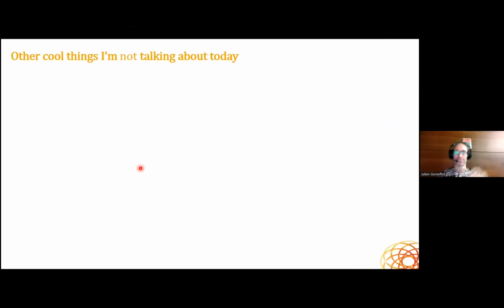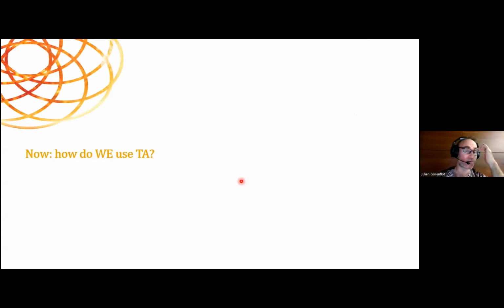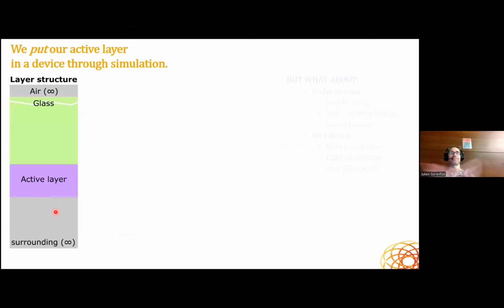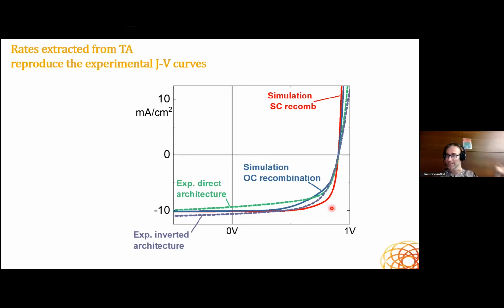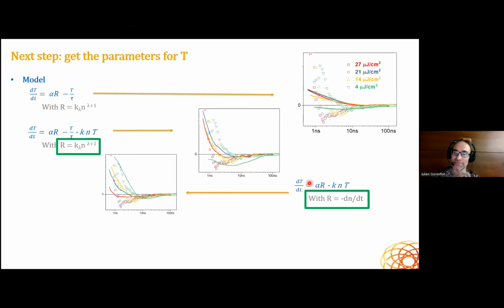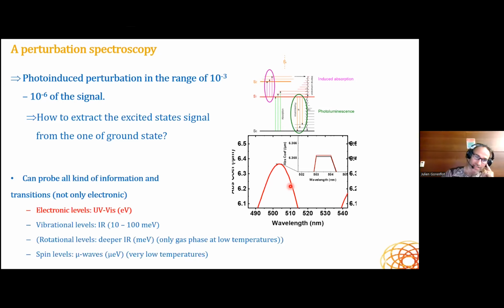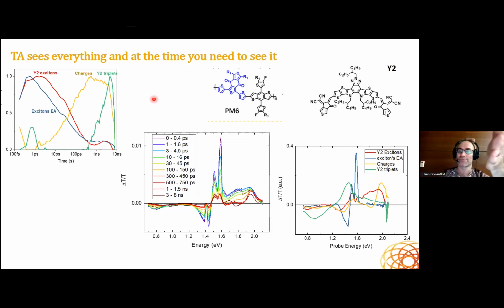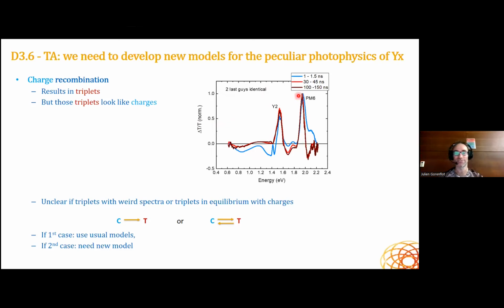Julien Gorenflot – Transient absorption for OPV: Why? How? And what?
For more information about the NGSE PhD-Postdoc series and to register for future talks go to:

Talk Given by Julien Gorenflot on the 8th of November 2023.
Transient absorption spectroscopy on organic photovoltaic materials: Why? How? And what?

Abstract:
Photocurrent generation in organic semiconductors involves a cascade of processes occurring from the picosecond to the microseconds time scales following photon absorption and a number of intermediate excited species. Transient absorption spectroscopy may be the only tool enabling us to dig straight into those mechanisms, but its results are obtained under pulsed high photon density excitation typically on films, and extrapolating to devices under steady state one sun illumination is not straightforward. In this contribution, I will present how to make transient absorption spectroscopy useful, what it has taught us so far, the questions it should still help us to address, and the new challenges to the use of this technique that have arisen with the emergence of non-fullerene acceptors.